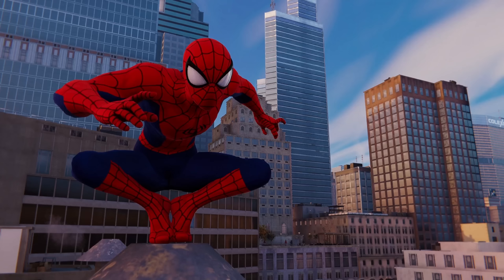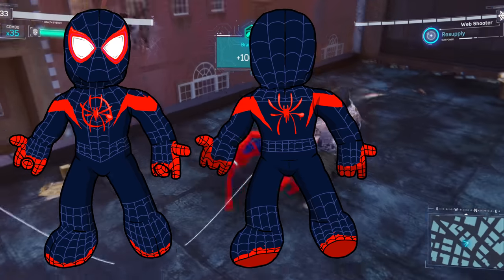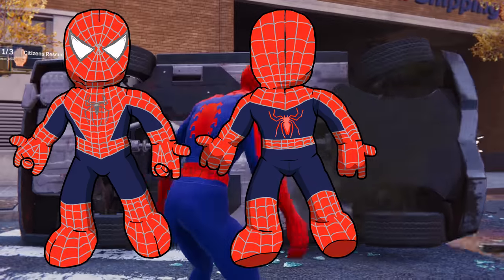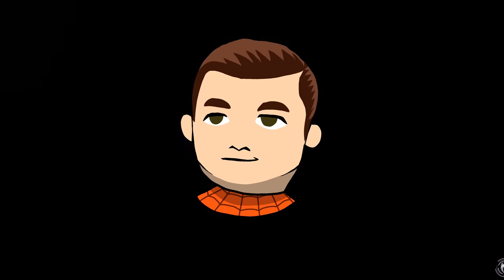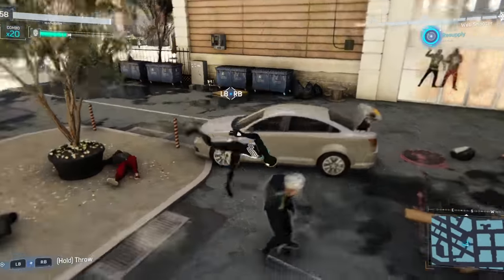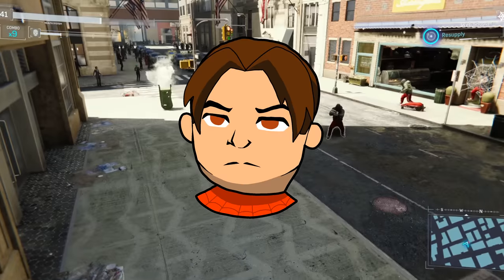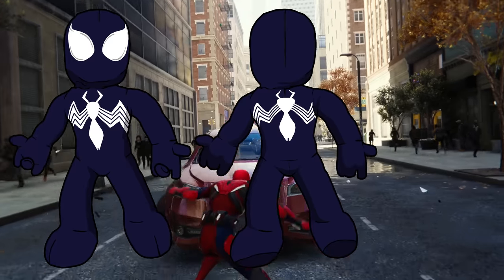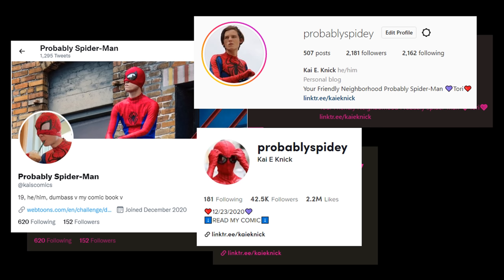Designing SPIDER-MAN Plushies that Marvel NEEDS to MAKE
In today's video, I'll be creating a line of plushies for Marvel to make hopefully, maybe, never.